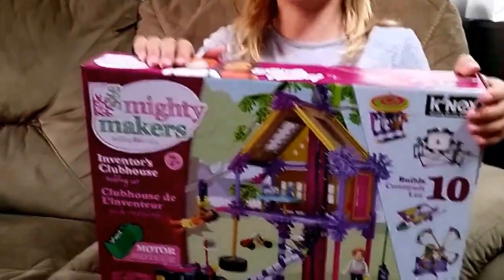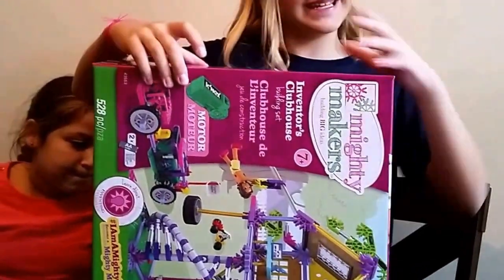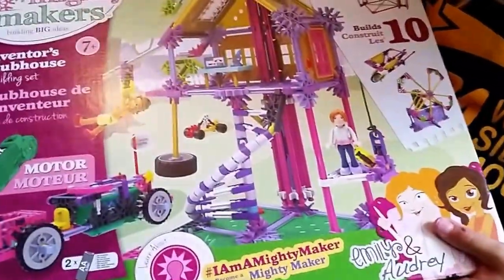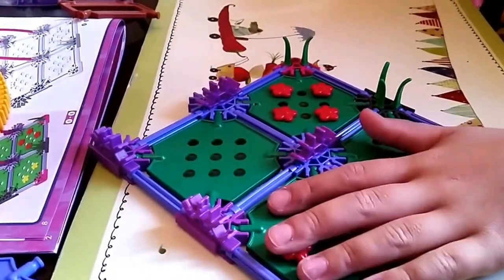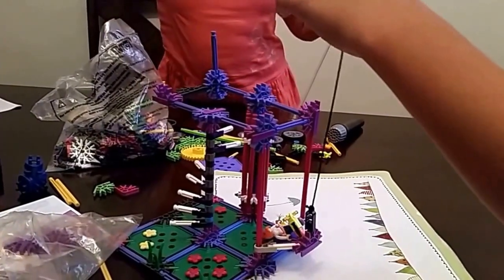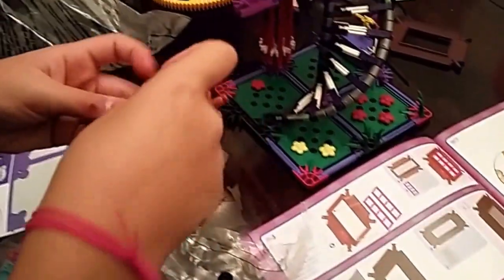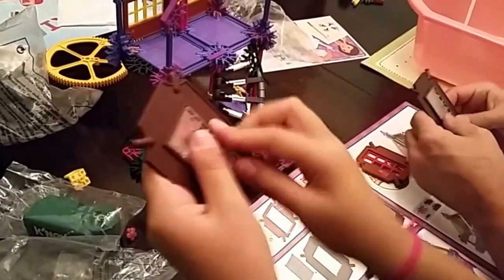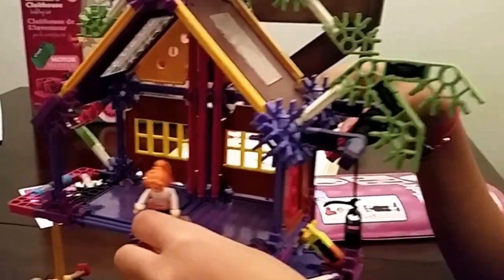K'NEX Mighty Makers Inventors Clubhouse Building Set in Action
What is K'NEX Mighty Makers™? It's a line of engineering toys for girls! Mighty Makers buildings sets teach girls about exciting STEM (science, technology, engineering & math) concepts as they follow the adventurous story of the included figure and build with her along the way. K’NEX empowers young girls to build big & dream bigger with Mighty Makers!

In this video I review and build the K'NEX Mighty Makers Inventors Clubhouse 538 piece set that I received complimentary. Regardless all videos are mine and I love making videos!